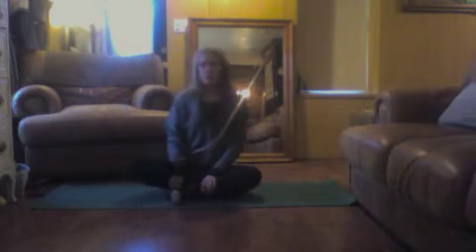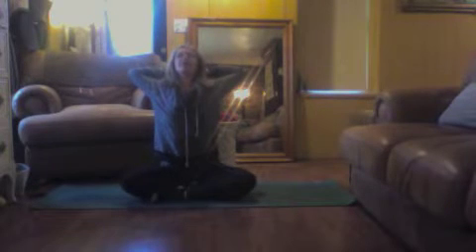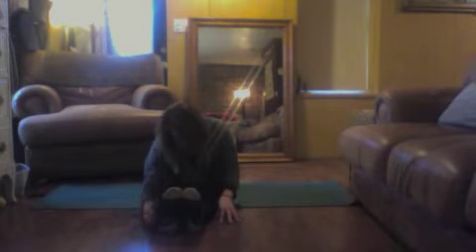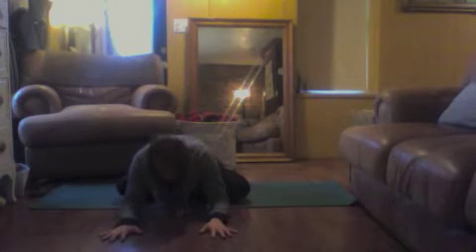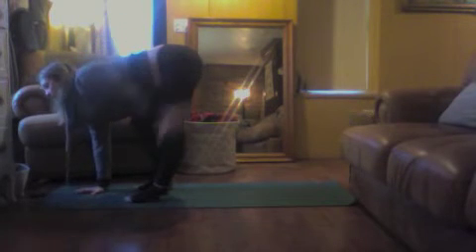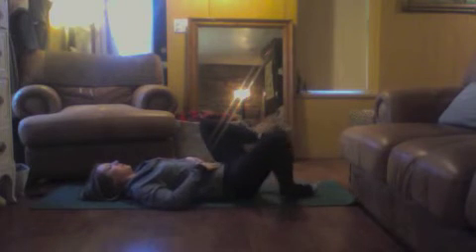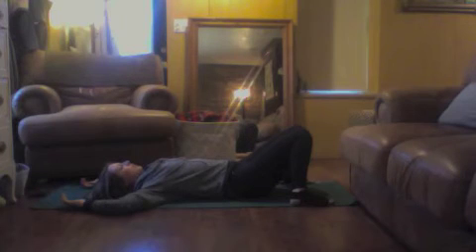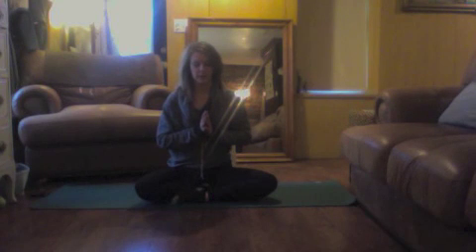Cozy Yoga for Hibernation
Super cozy 30 minute yoga practice to set the tone for a winter's evening. Grab a cup of tea and join me to embrace some yin energy and open up the hips.